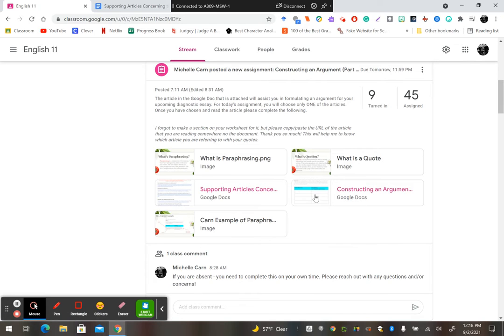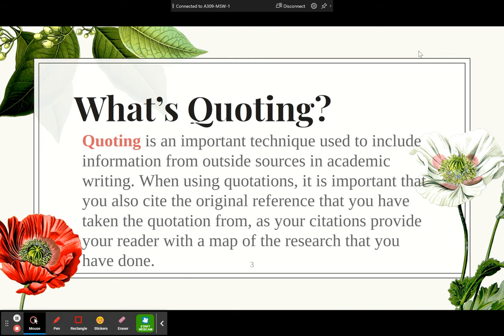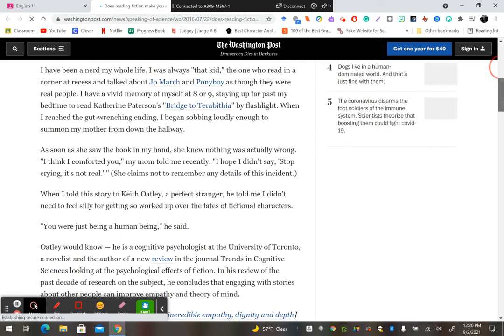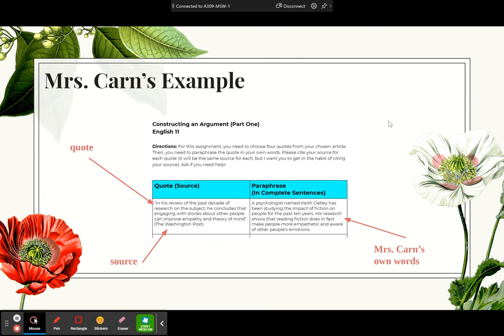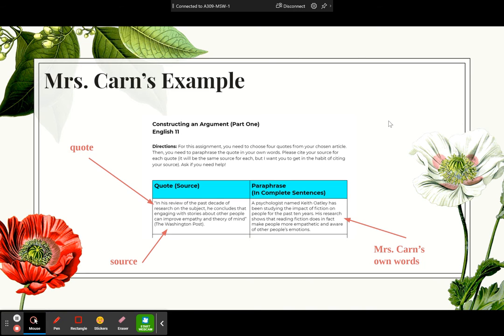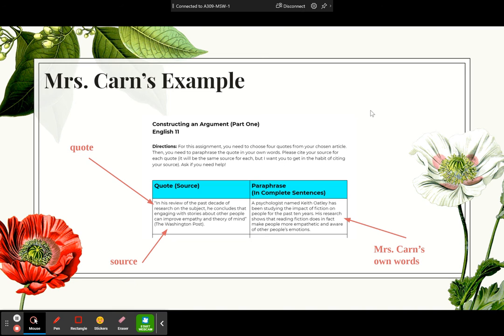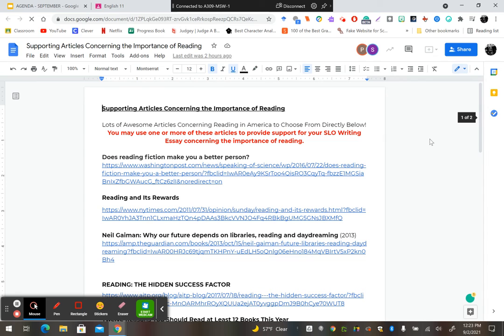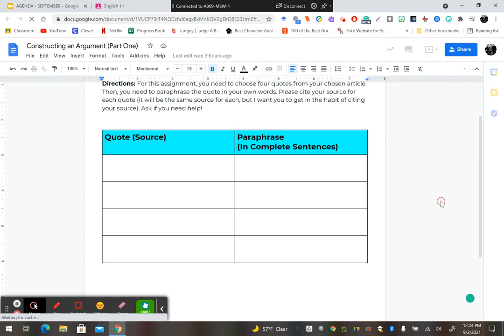How to Complete "Constructing an Argument"